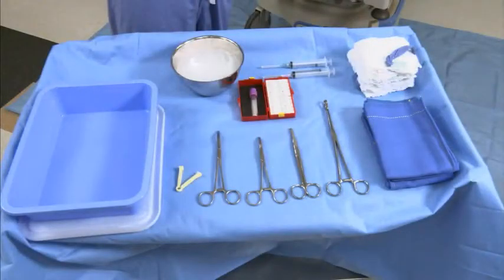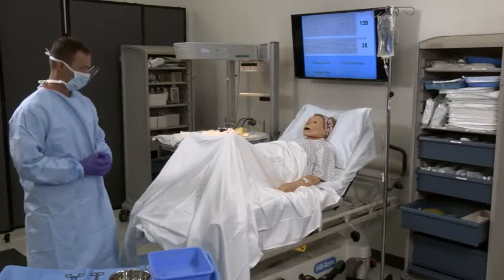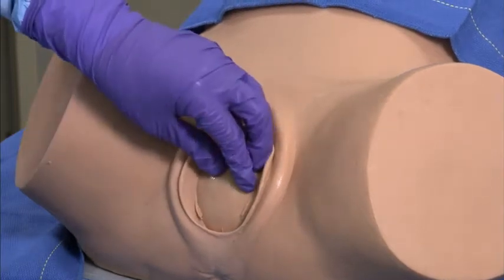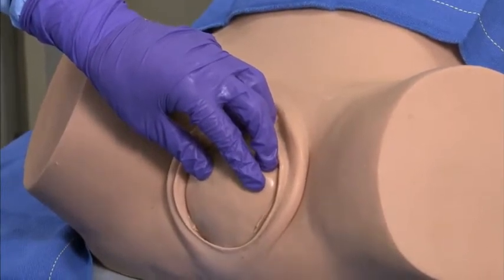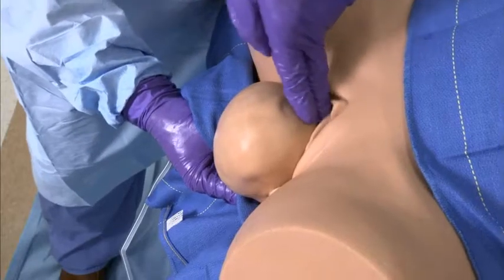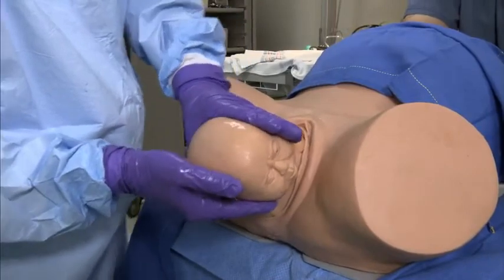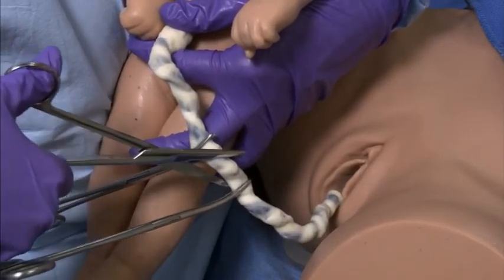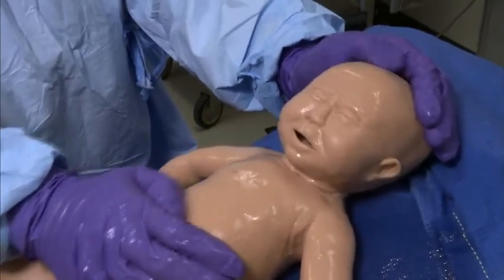Proses Persalinan Normal Ilustrasi Boneka